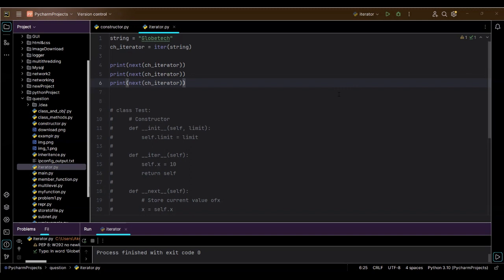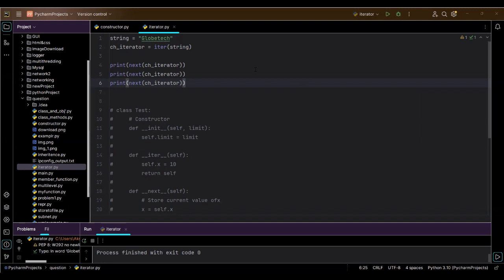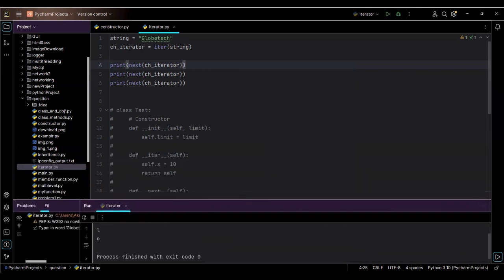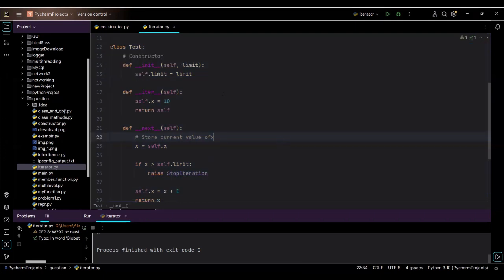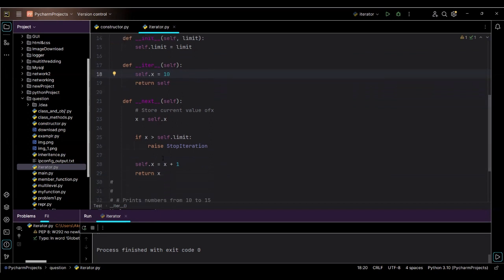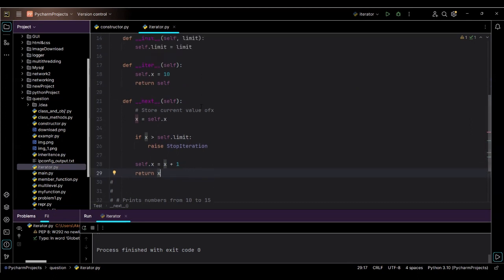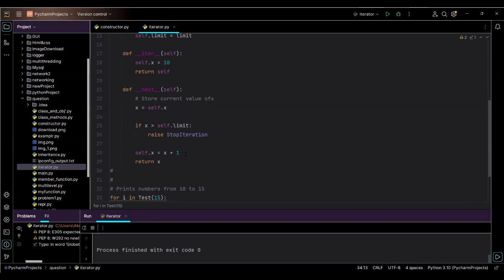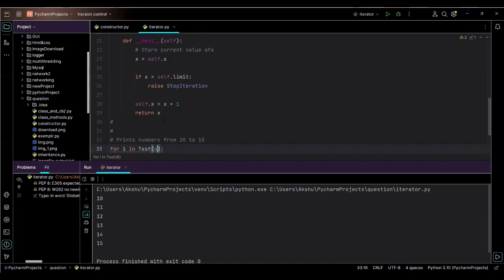Creating custom Iterator in Python OOPs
In Python, an iterator is an object that allows you to iterate over collections of data, such as lists, tuples, dictionaries, and sets.

Python iterators implement the iterator design pattern, which allows you to traverse a container and access its elements. The iterator pattern decouples the iteration algorithms from container data structures.

Iterators take responsibility for two main actions:

Returning the data from a stream or container one item at a time
Keeping track of the current and visited items
In summary, an iterator will yield each item or value from a collection or a stream of data while doing all the internal bookkeeping required to maintain the state of the iteration process.